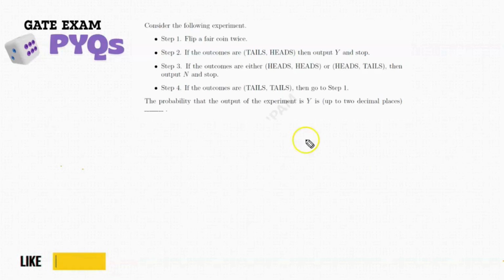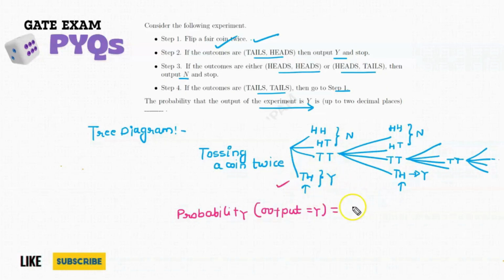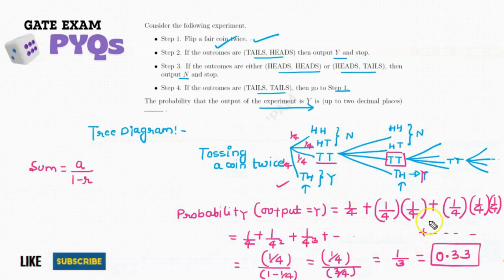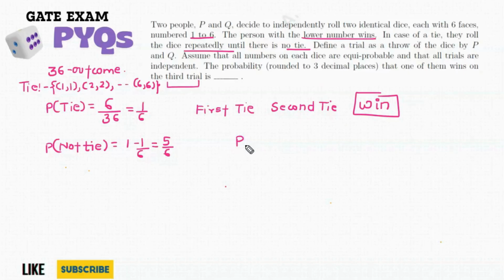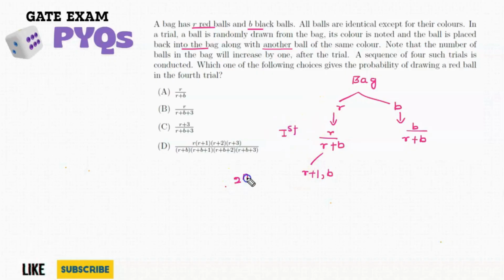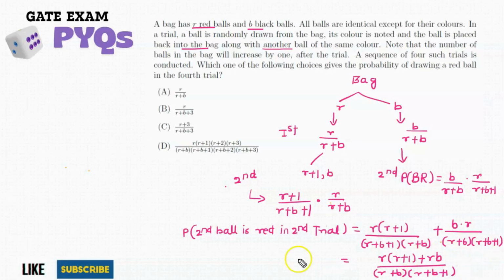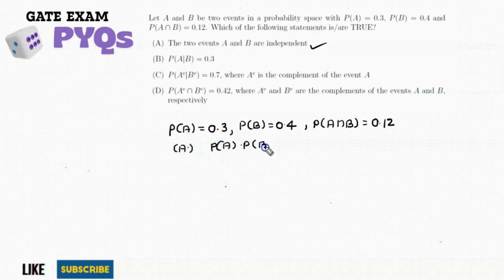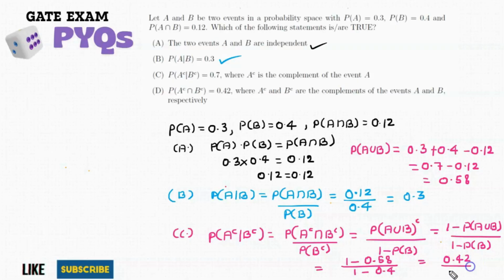Engineering Mathematics | Basic Probability PYQs with Concepts (Part 4)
This video is part of a structured playlist on GATE Engineering Mathematics, where we solve questions concept-first, not shortcut-first.